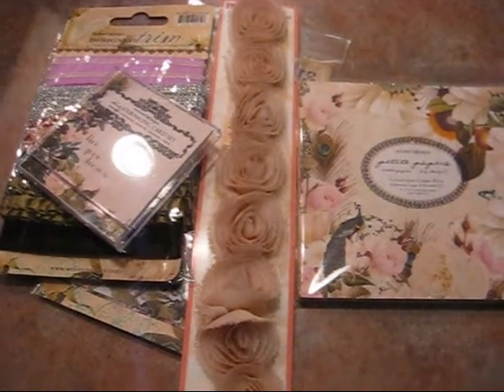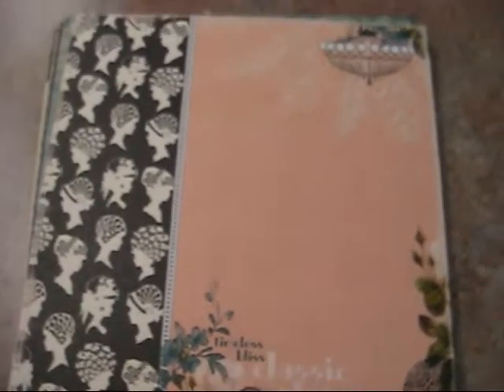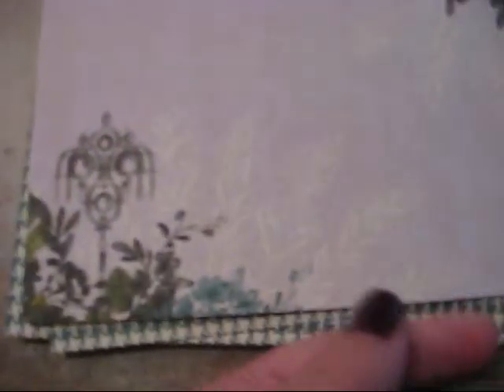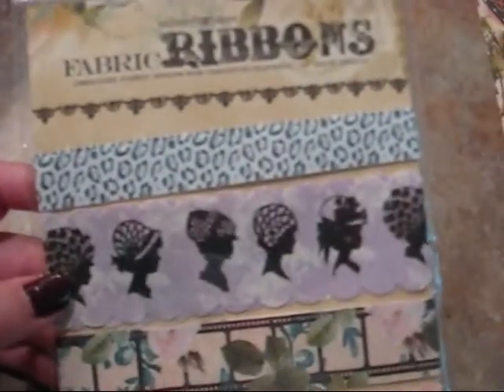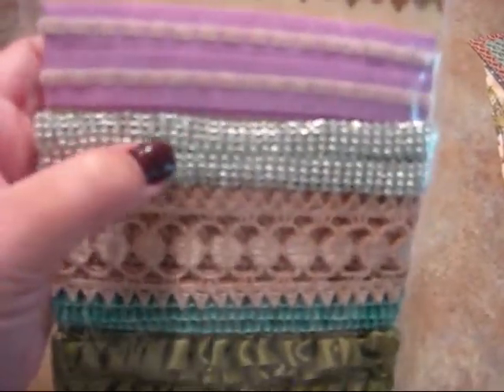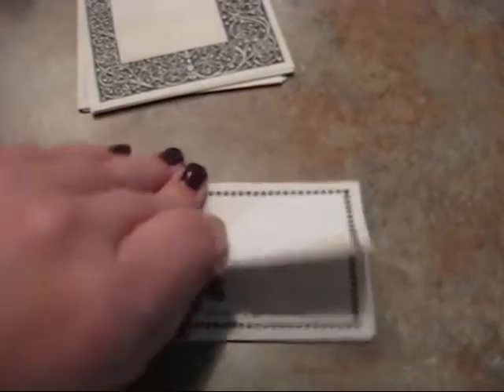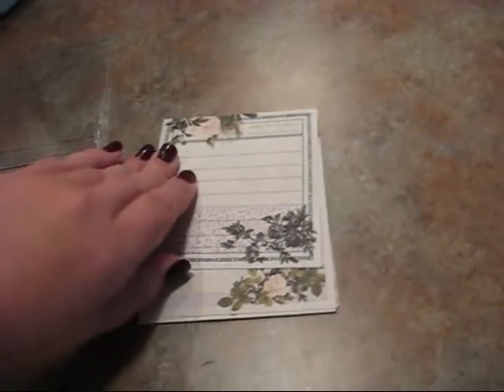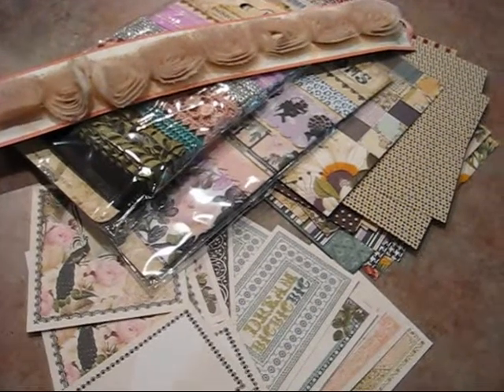Webster's Pages Hollywood Vogue Haul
Ebay Seller: rgss